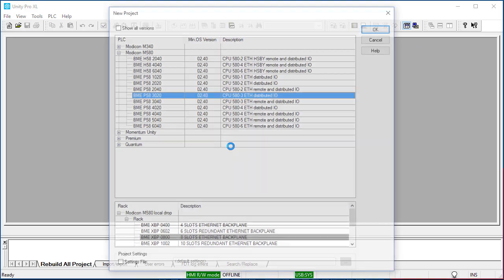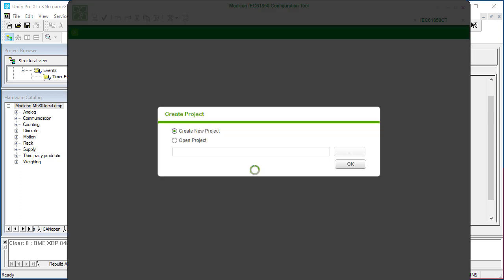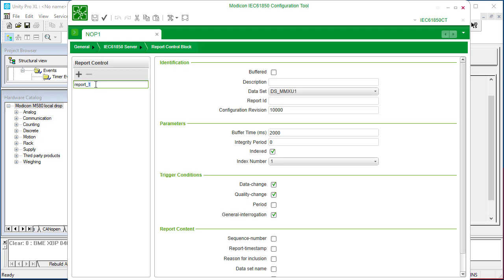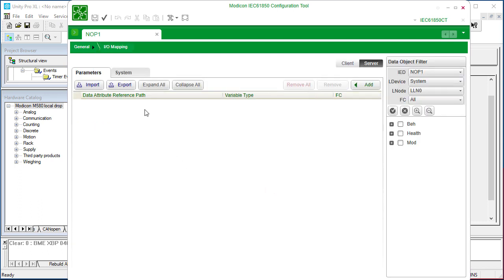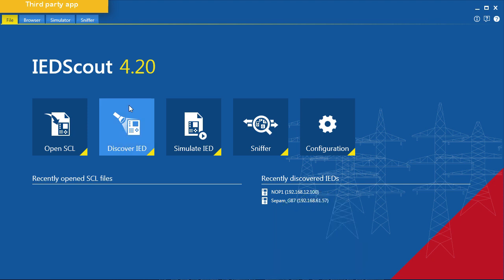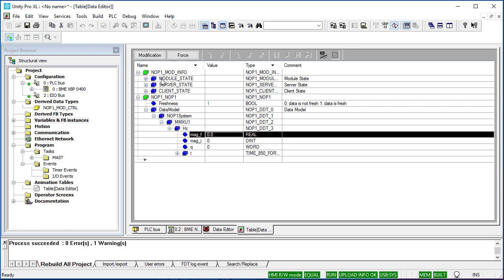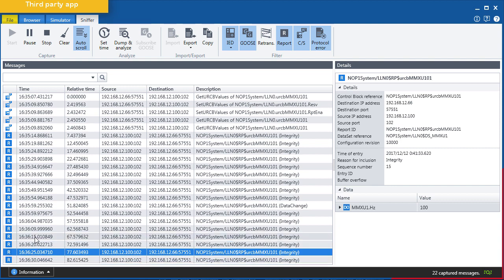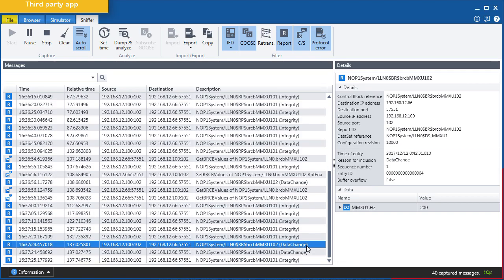How to configure IEC61850 report service in Unity Pro & IEDCT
This video shows how to configure report service in Unity Pro & IEDCT tool. For more information on the IEC61850 module.